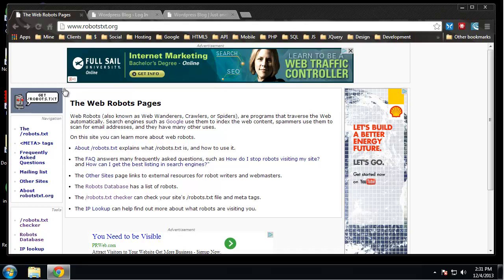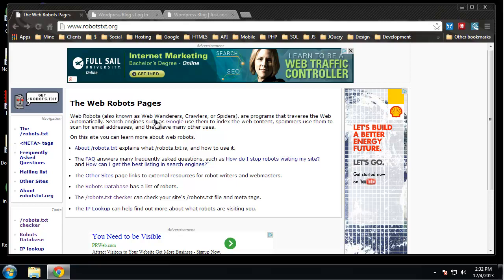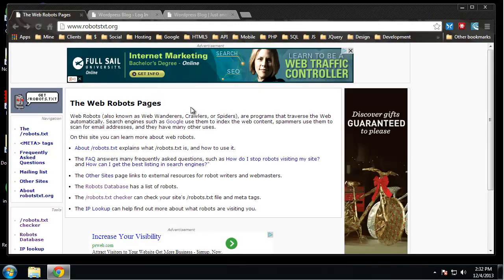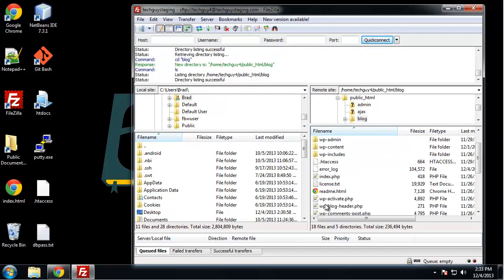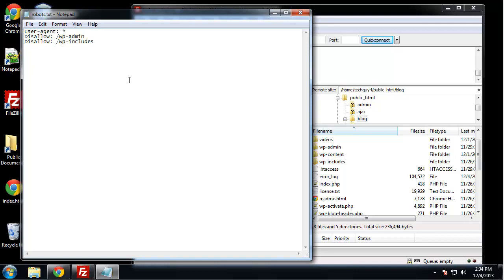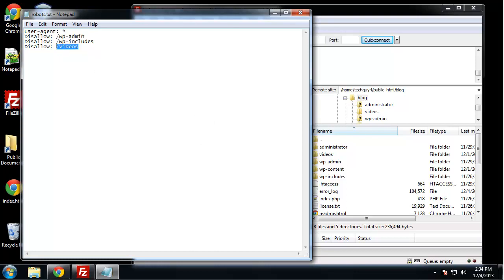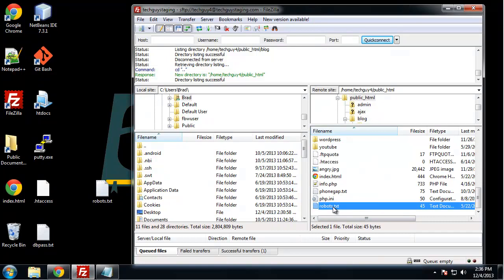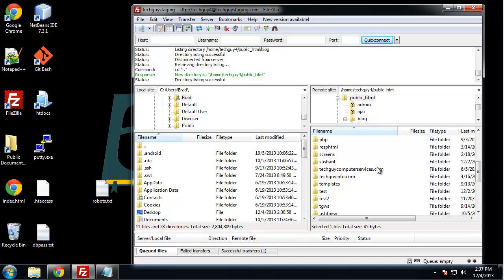How to Setup Robots txt file using wordpress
How to Setup Robots txt file using Wordpress - Perfect way to Make Your robots.txt file using wordpress